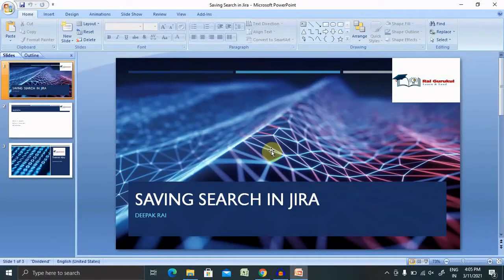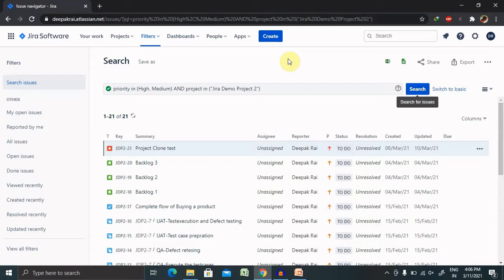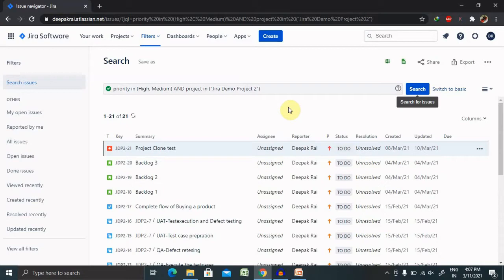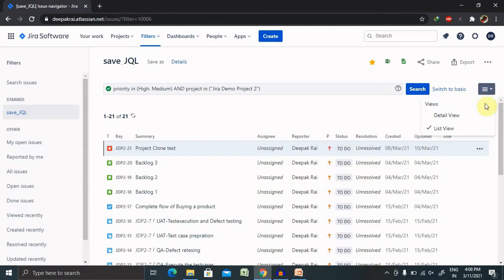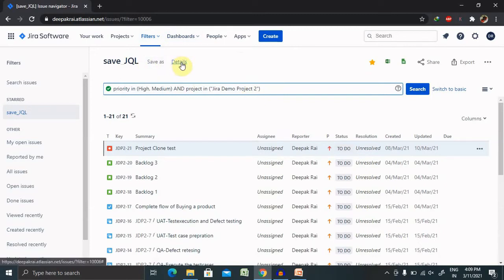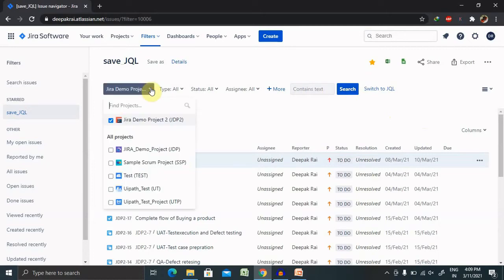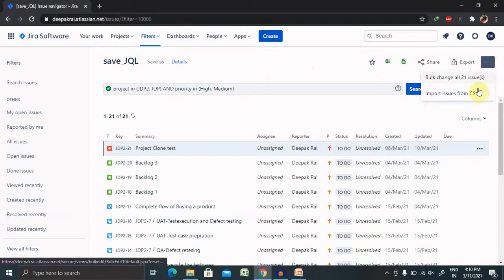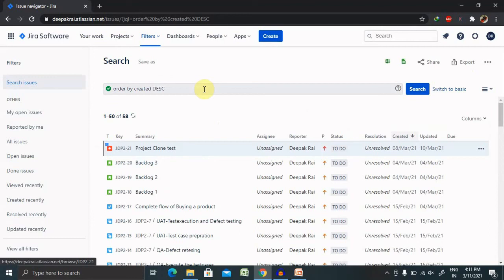Saving Search in Jira | Save Search in Jira | Jira Tutorial for Beginner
ira's powerful issue search functionality is enhanced by the ability to save searches, called filters in Jira, for later use. You can do the following with Jira filters:

Share and email search results with your colleagues, as well as people outside of your organization
Create lists of favorite filters
Have search results emailed to you according to your preferred schedule
View and export the search results in various formats (RSS, Excel, etc)
Display the search results in a report format
Display the search results in a dashboard gadget